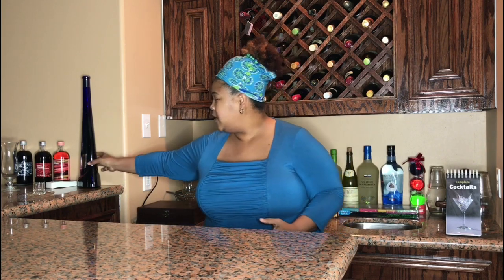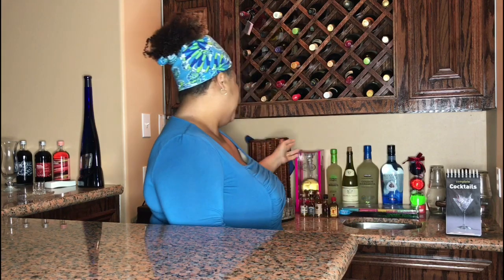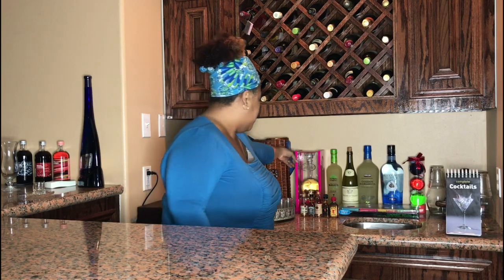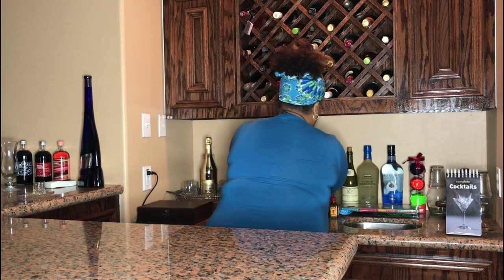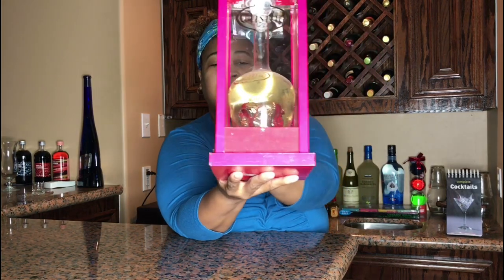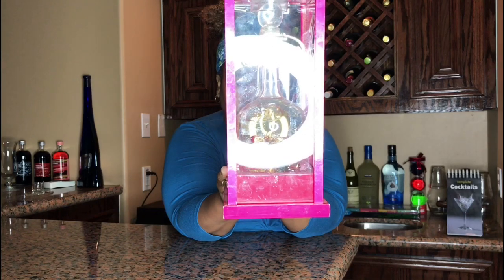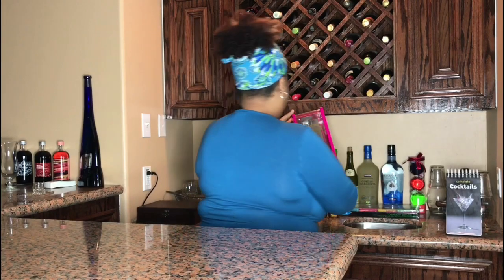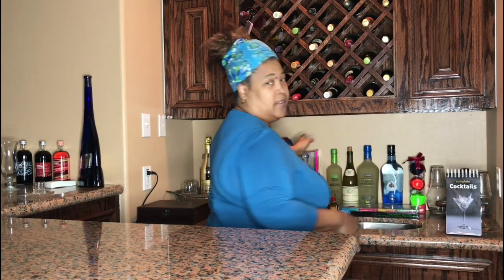Signature Drink Designs